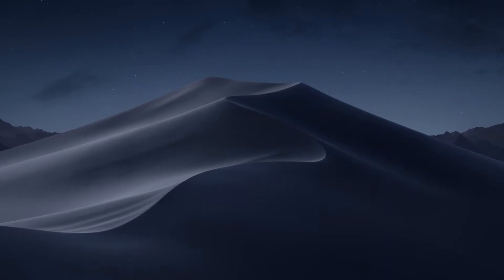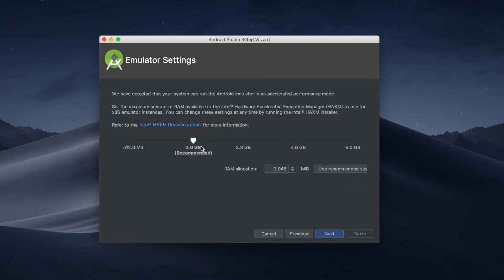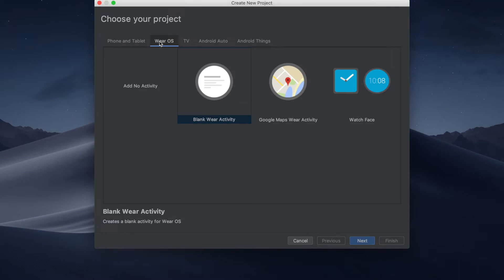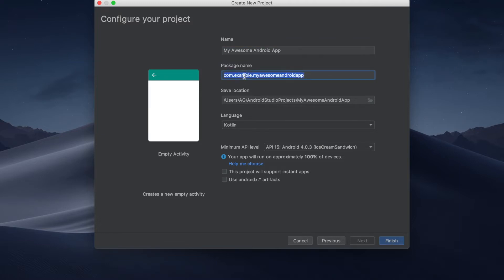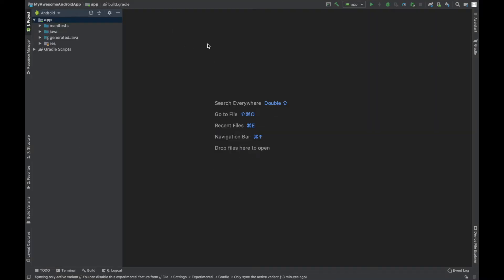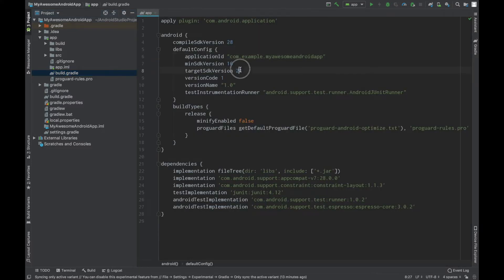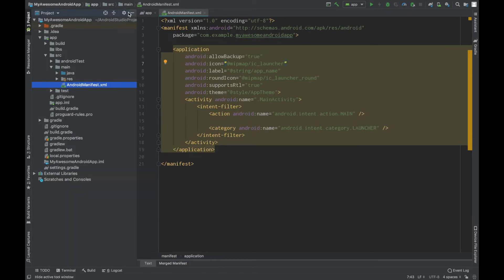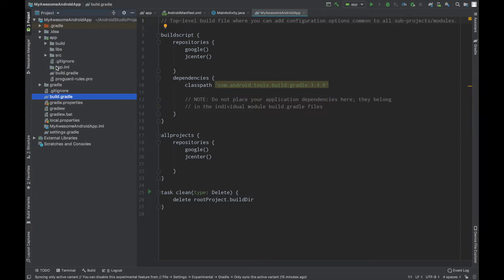Android tutorial for beginners, how to setup Android Studio and start a new Android project [Part 1]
In this video, we see how to make a new project in android studio and the important features in android studio. We will also go through all the important files and folders in the project and also make some changes to the app.
I am trying to make a series of android tutorials for beginners aiming to teach android development from zero to be able to make your own Android apps with networking, loading images, local storage, etc. The full list of items I am planning to cover is given in the description.

Topics that I am planning to cover in this series :
• Introduction to Gradle and different Android app properties
• Introduction to Android basics Activity, Fragments, and Views
• Introduction to Android basics Services and Broadcast listeners
• Introduction to Android basics AsyncTask, Thread, and Handlers
• Making a home screen and using Recyclerview
• Making a details screen and using data binding
• Introduction to app design using material design
• Introduction to clean architecture using MVP and MVVM
• Implementing MVVM in android using ViewModel and LiveData
• Introduction to networking and loading images in Android
• Making network calls using retrofit
• Introduction to local storage and shared preferences
• Introduction to RoomDb and storing data offline
• Dependency injection and implementation using Koin
• Animations and transitions
• Deep linking and sharing
• Intro to testing
• Writing unit tests
• Writing UI tests